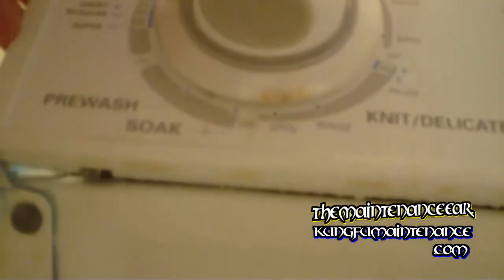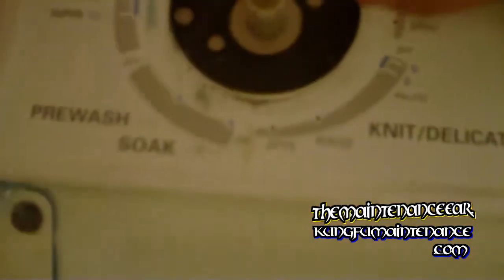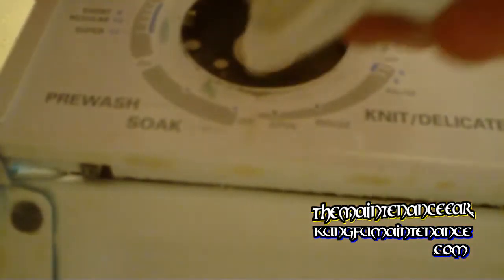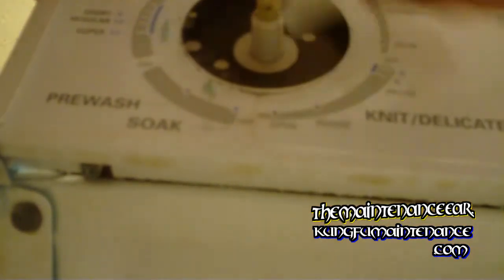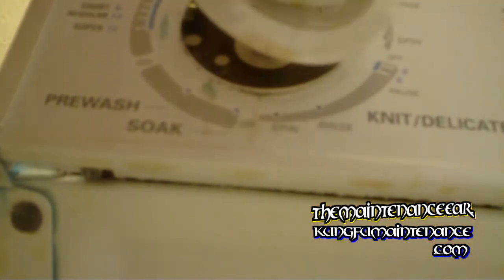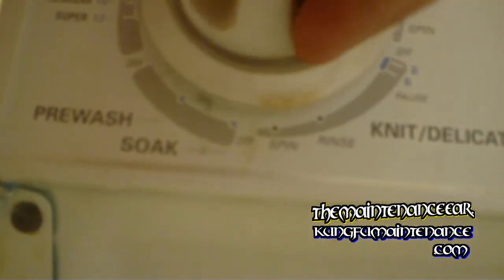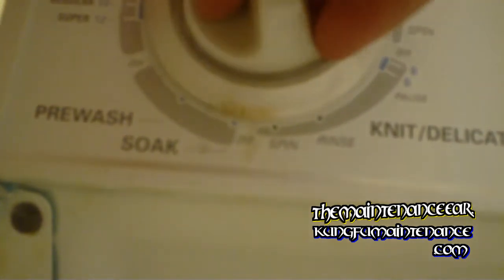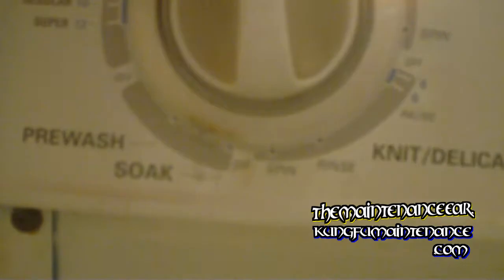Washing Machine Malfunctioning Won't Turn Off Time For New Timer Plus Wiring Harness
Wash On. Wash Off? Kung Fu Maintenance troubleshoots a washing machine that won't turn off and shows that it is time for a new timer and wiring harness. Get the Wet Dry Vacuum used in so many KFM videos